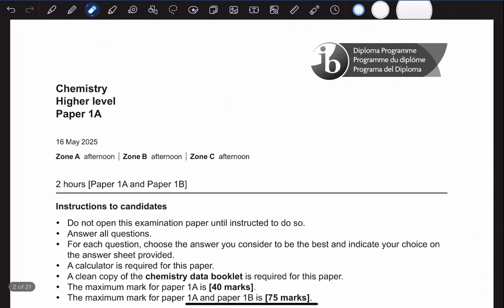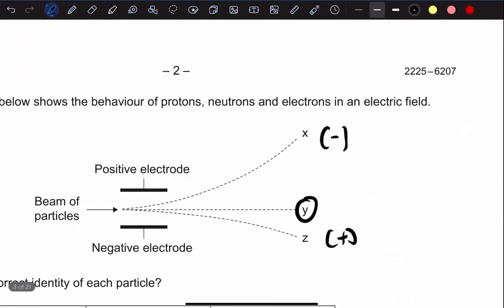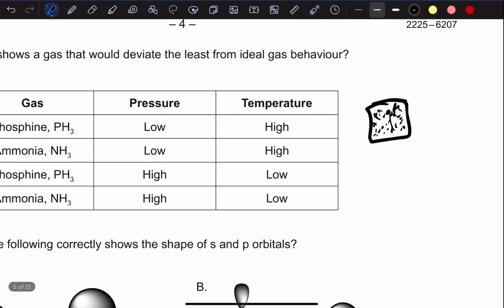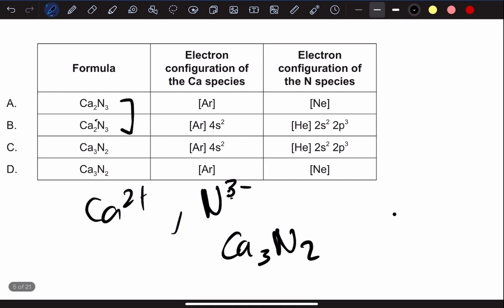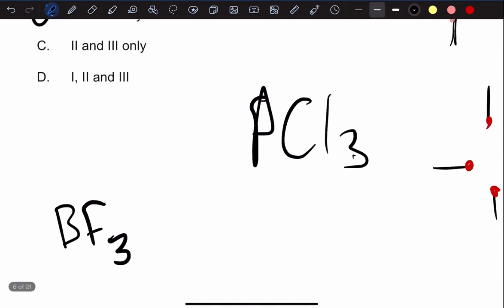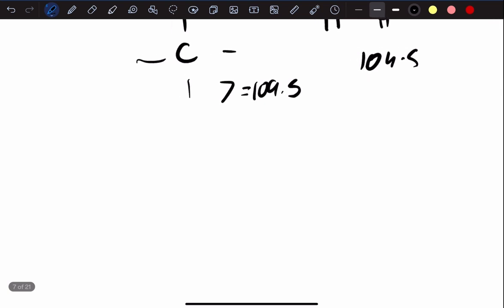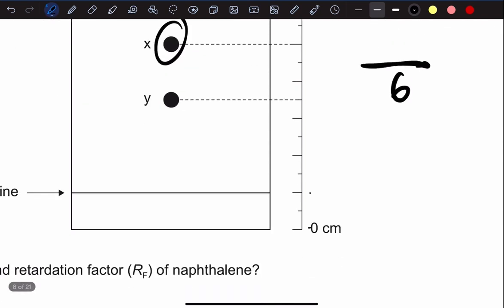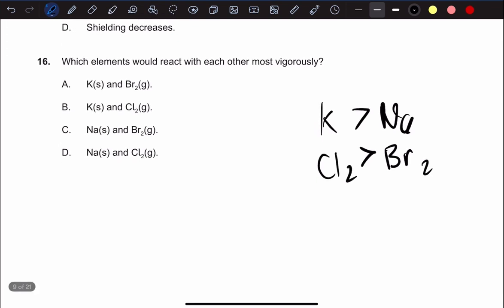IB Chemistry HL May 2025 Paper 1A TZ1 FULL WALKTHROUGH (PART 1/2)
This is a detailed guide for the B Chemistry Paper 1A TZ1 May 2025. This paper is for the IB chemistry new syllabus.

Note:  I have verified all the answers I got for the paper with the mark scheme , and they are all correct.